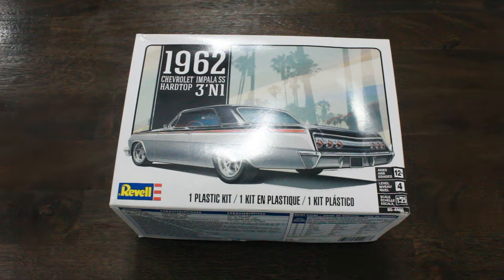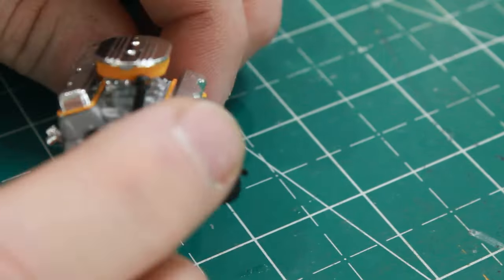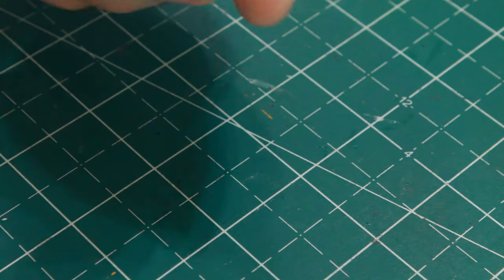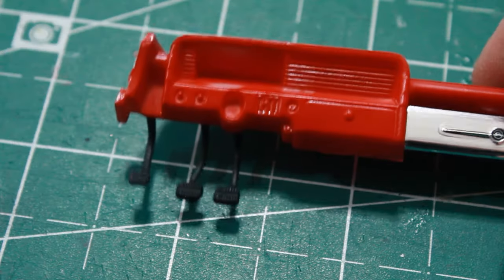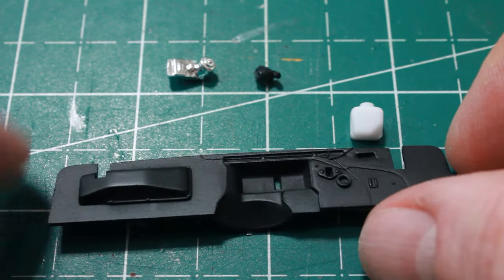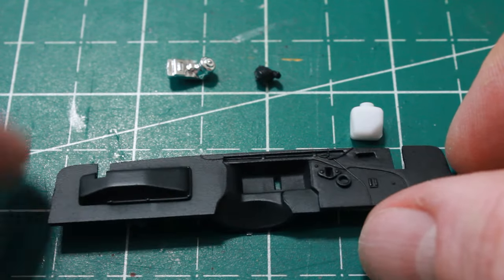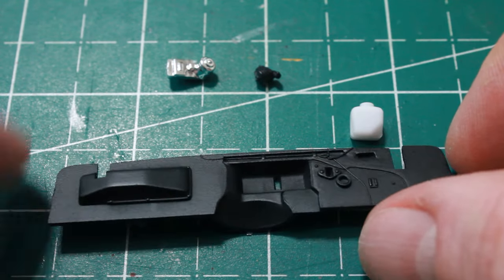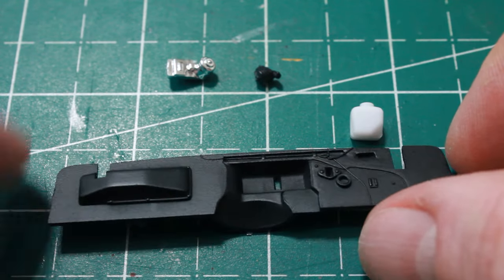1962 Chevy Impala Revell model build completed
This video covers an entire build of the Revell 1962 Chevy Impala model car from start to finish.

00:00:00 model build
00:31:57 Finished build